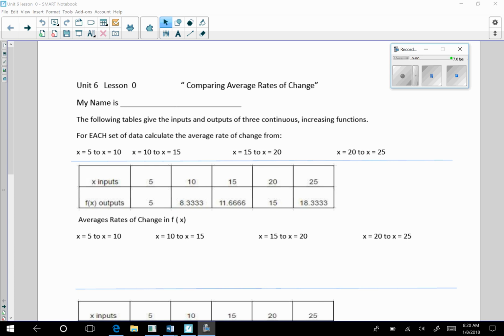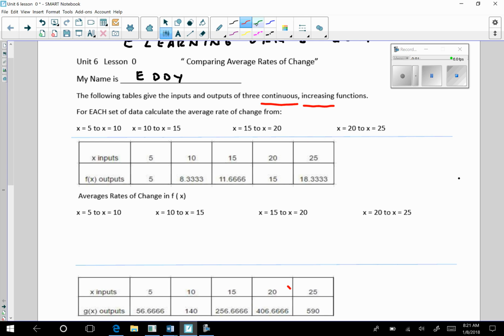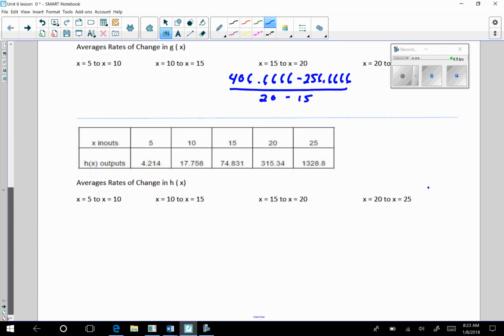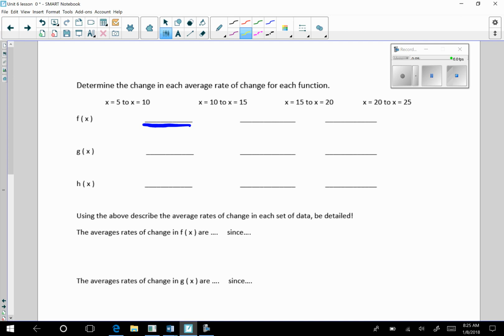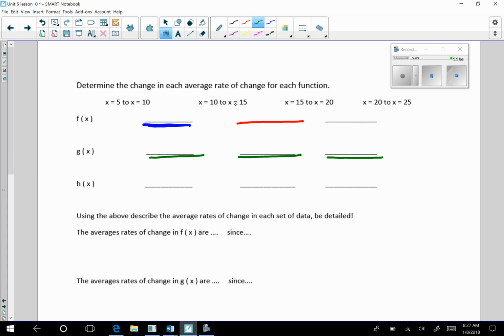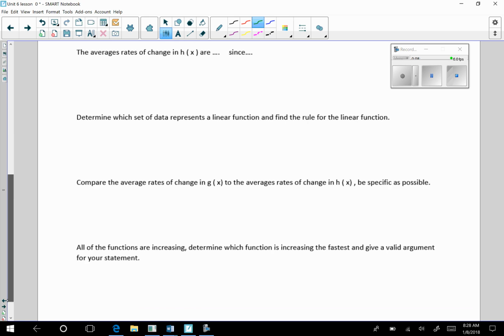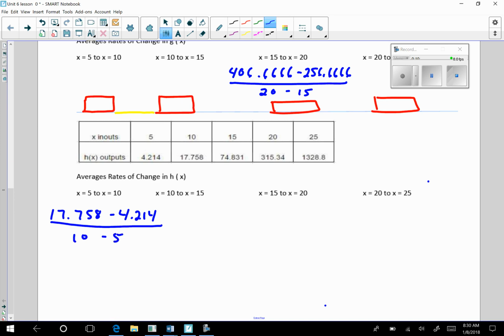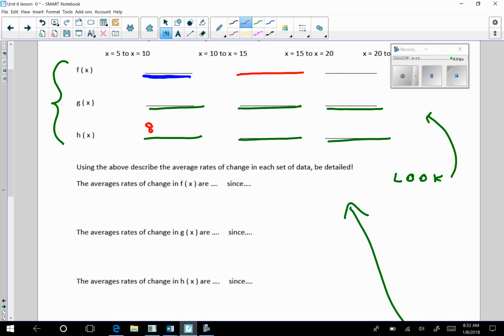E Learning Unit 6 Lesson 0